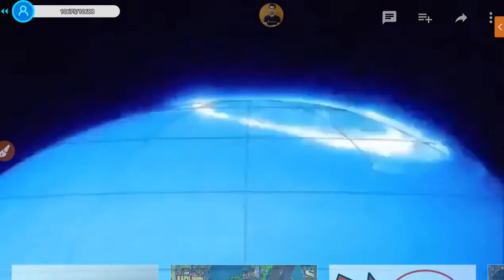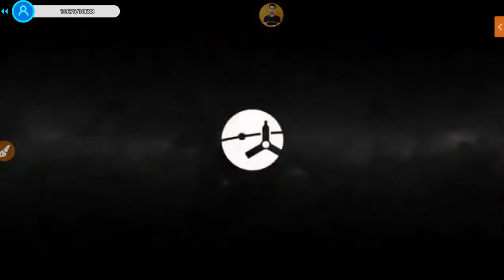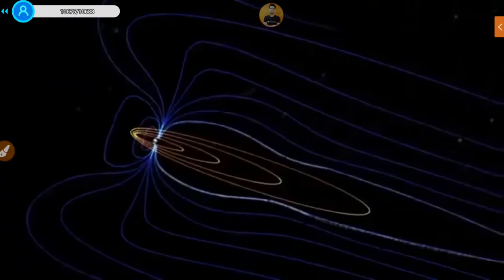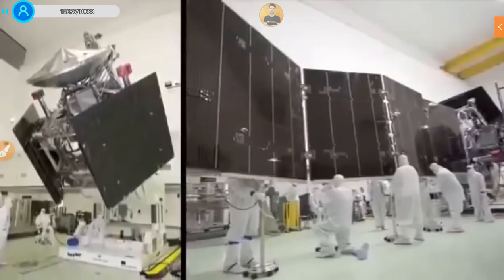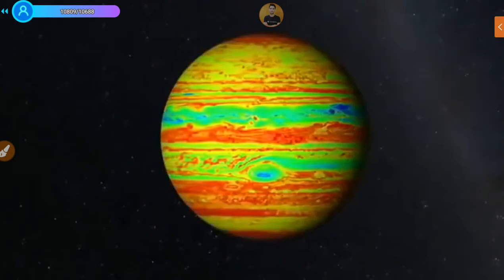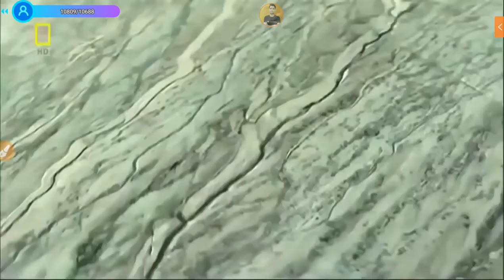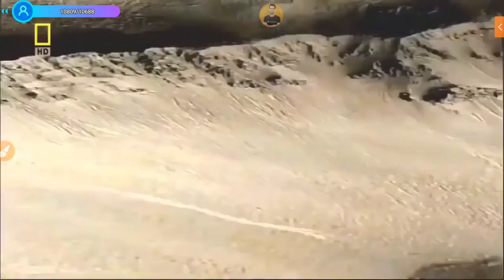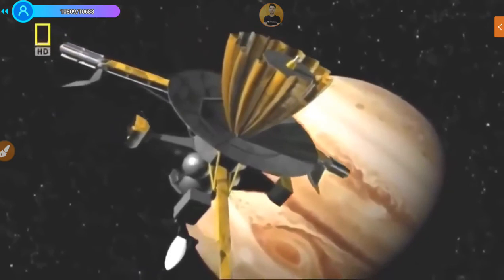Discovery of Universe How the Universe Works Documentary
Does the universe itself have an edge? And where does this ultimate boundary lie?

How the Universe Works" is the ultimate cosmos operator's manual, a revealing look at the inner workings of outer space.

Computer imagery allows viewers to explore black holes, supernovas, neutron stars, dark energy, and all of the other forces that produce what exists and what people see.